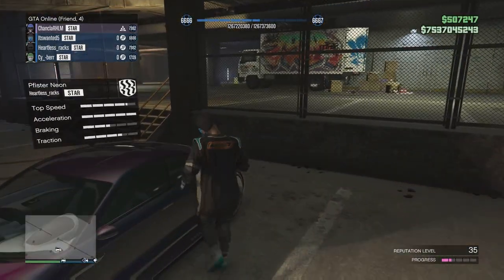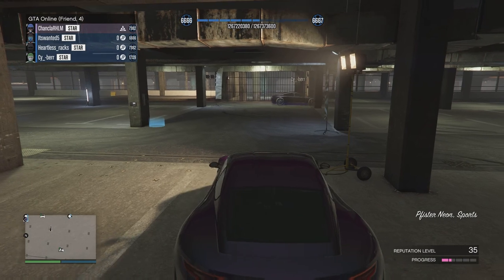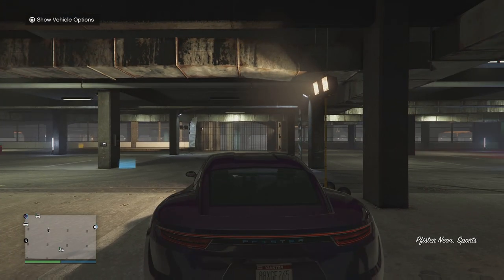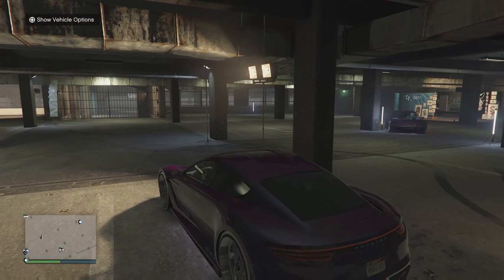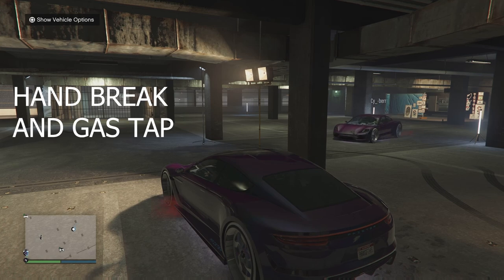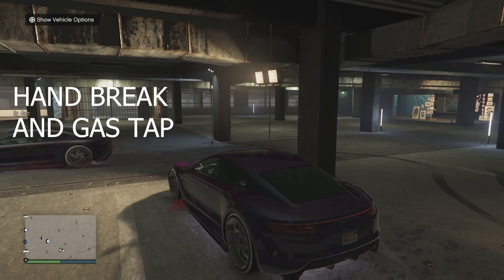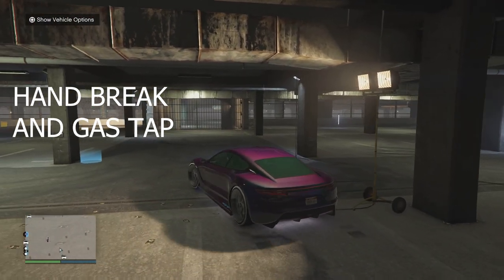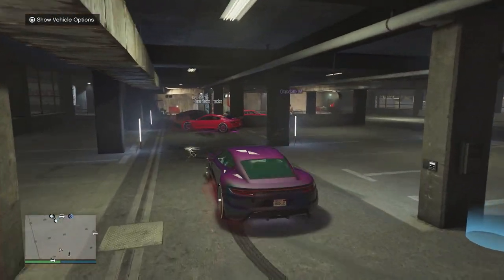HOW TO DRIVE IN LS CAR MEET GTA 5 CARS GLITCH! ps5/ps4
*STILLL WORKING* 03/21/2024